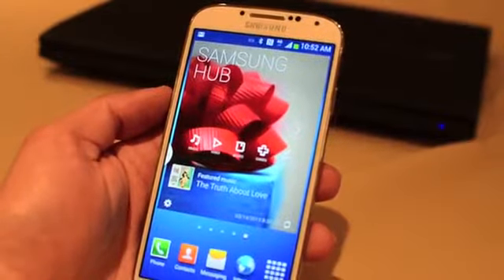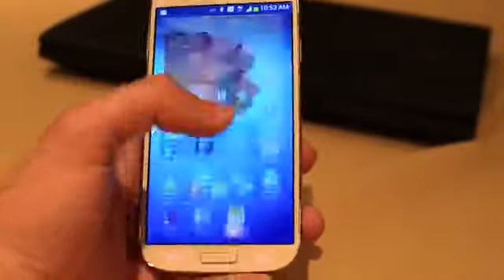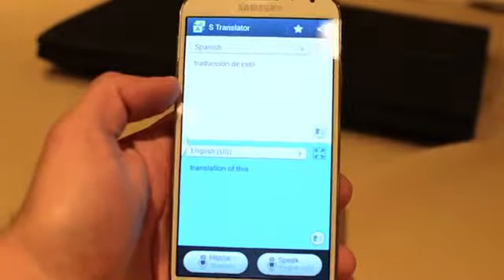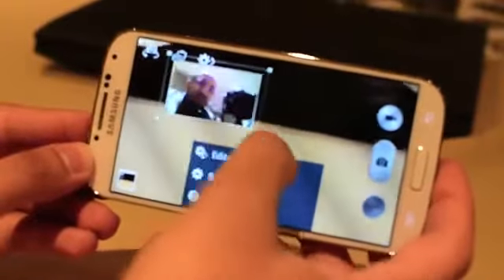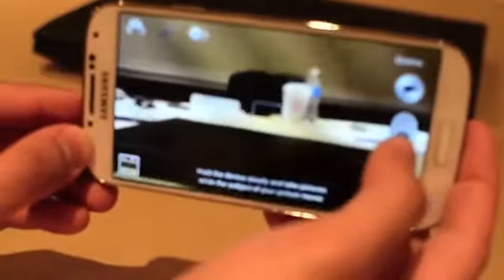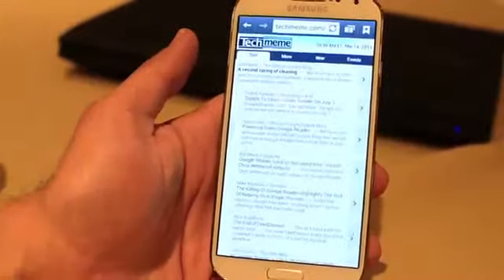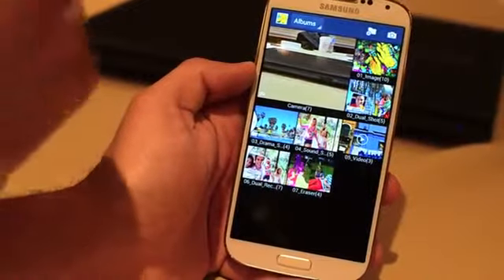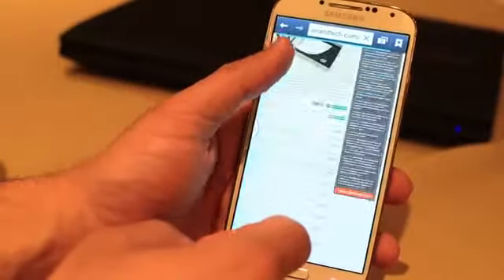Samsung Galaxy S 4 Hands On